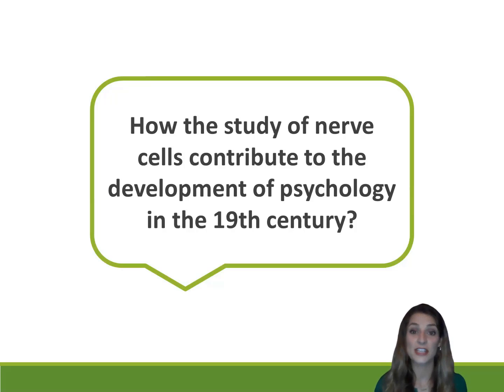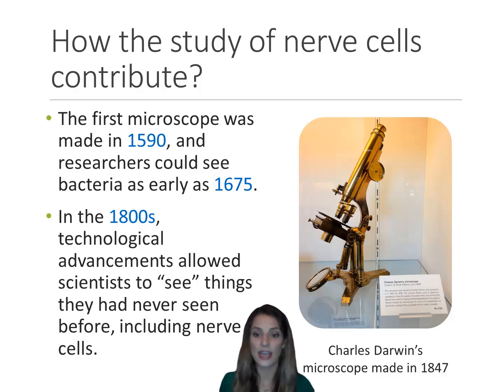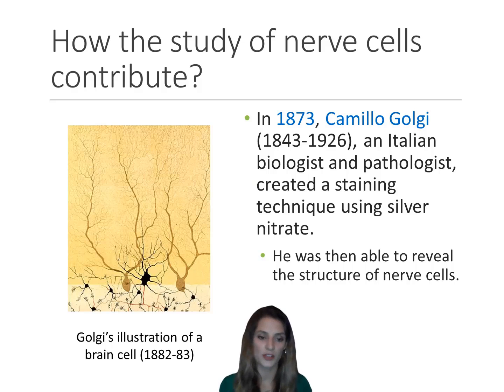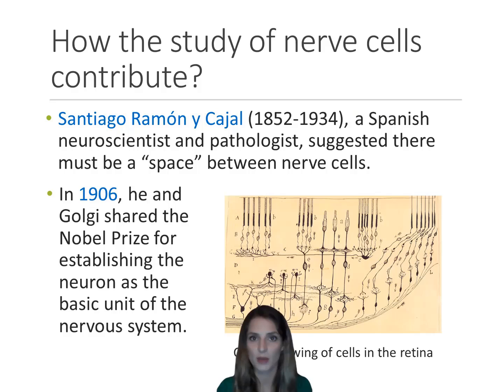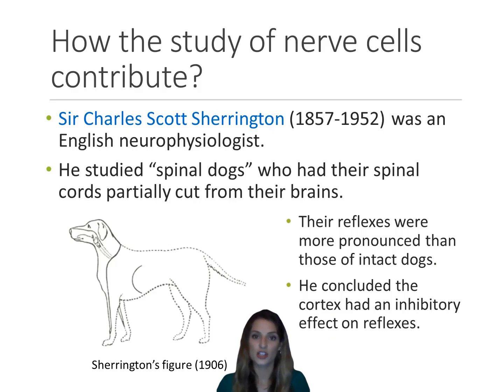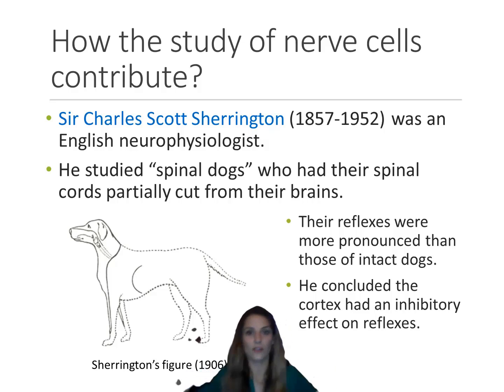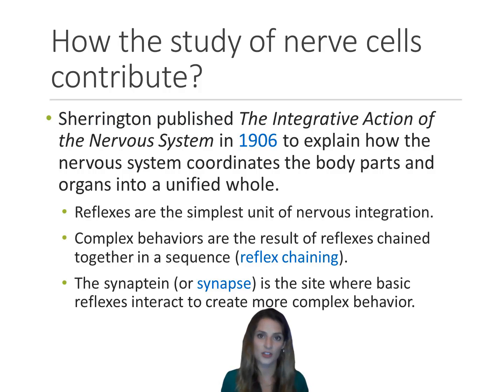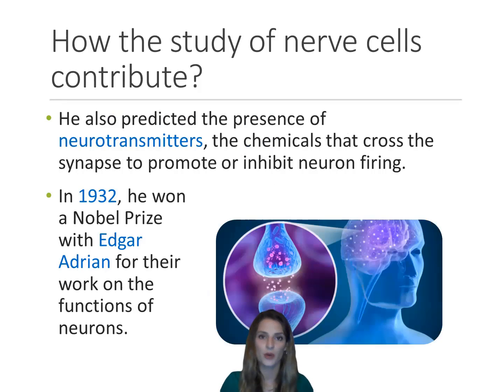Study of Nerve Cells: Ramon y Cajal & Sherrington - History of Psychology Lecture 3.5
Topics Covered:
- How did the study of nerve cells contribute to the development of psychology in the 19th century?

 Reference:
Goodwin, C. J. (2015). A History of Modern Psychology (5th ed.). Hoboken, New Jersey:  John Wiley & Sons, Inc.